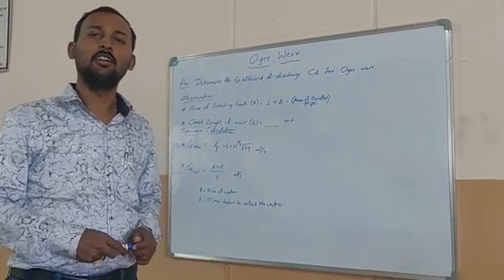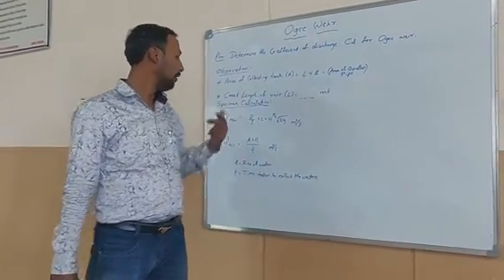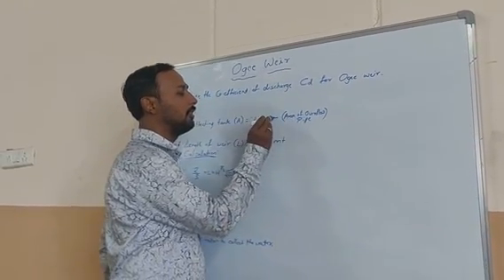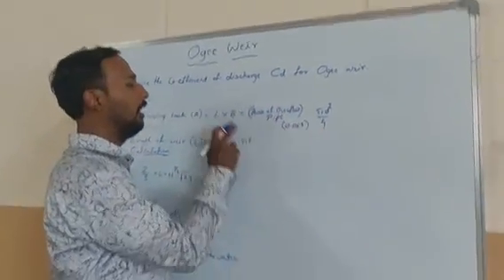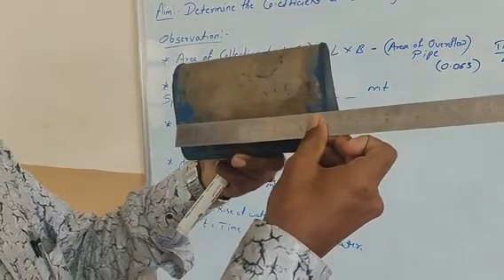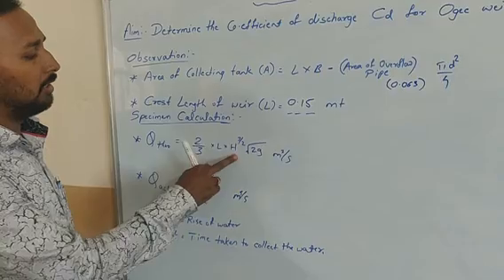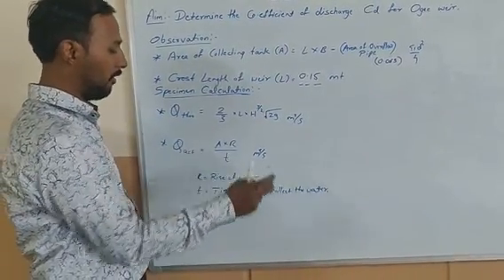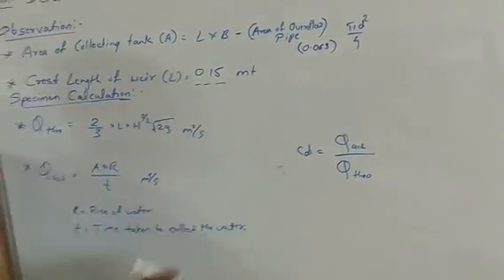Determination of Ogee Weir